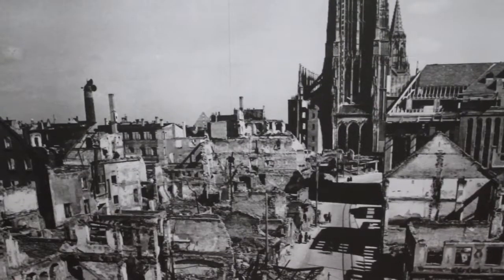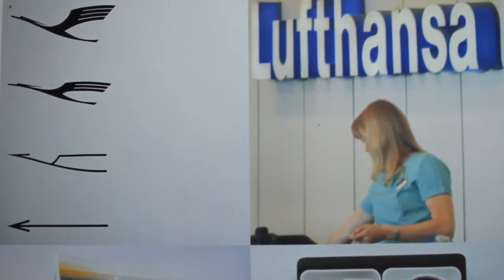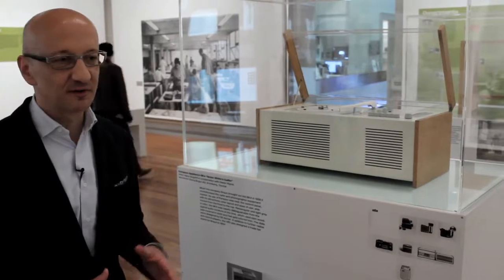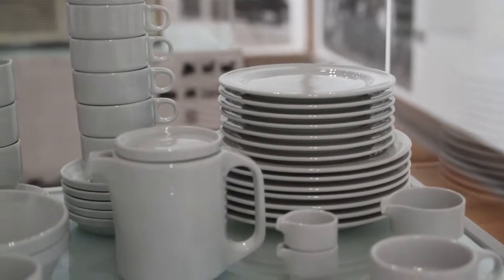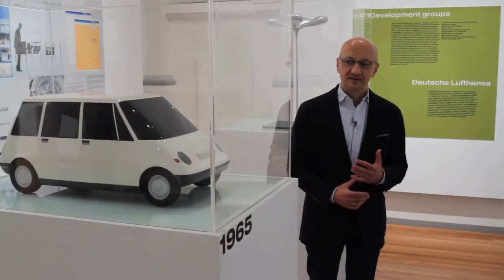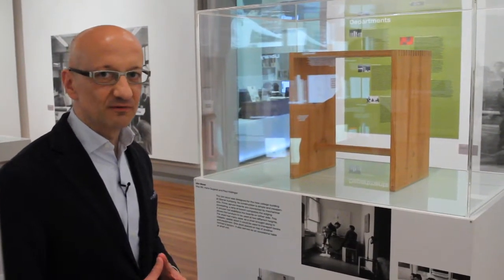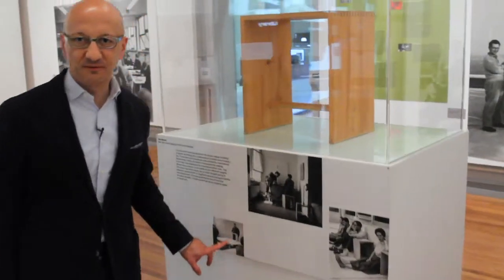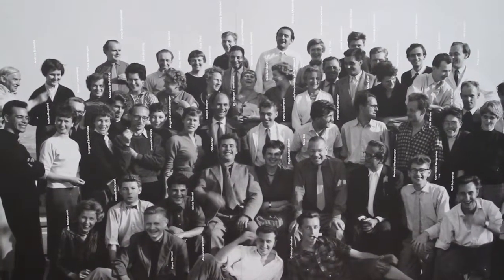Ulm School of Design at RMIT Gallery, Melbourne, Australia : 1 - 30 Aug 14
An exhibition at RMIT Gallery, 344 Swanston St, Melbourne VIC 3000 from the Ulm School of Design (HfG) archive/ Museum of Ulm as part of the 50th anniversary celebrations of the founding of the school. The tour is supported by the ifa (Institut für Auslandsbeziehungen e.V.), Stuttgart, Deutschland,

Throughout its existence from 1953 until 1968, the Ulm School of Design (Hochschule für Gestaltung Ulm), with its interdisciplinary educational program, was a pioneer among contemporary design academies. During this time new, innovative design concepts came to life that have had a lasting impact on the world of design.

| ifa.de | hfg-archiv.ulm.de | rmit.edu.au/rmitgallery